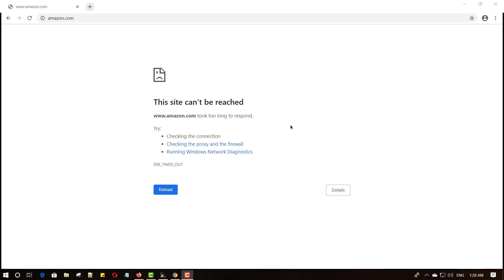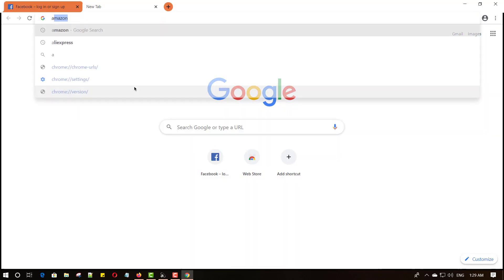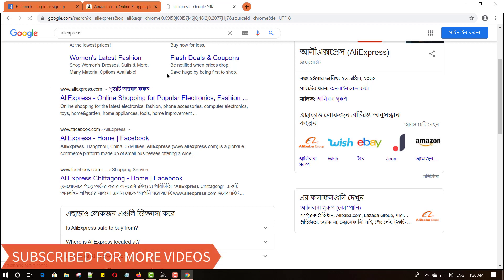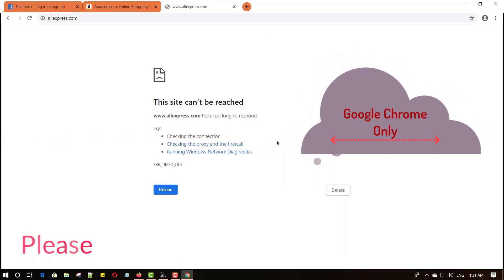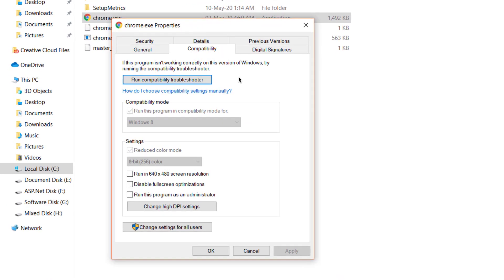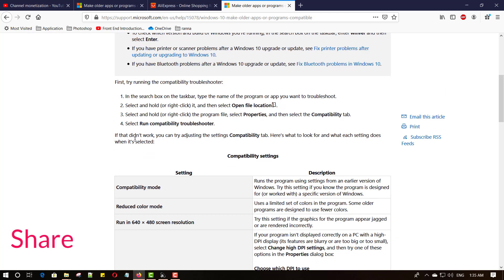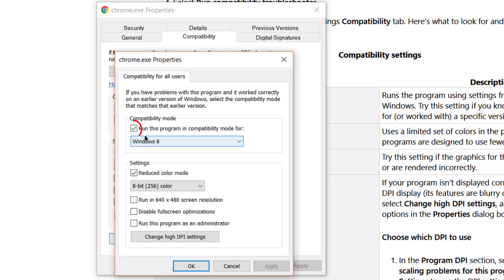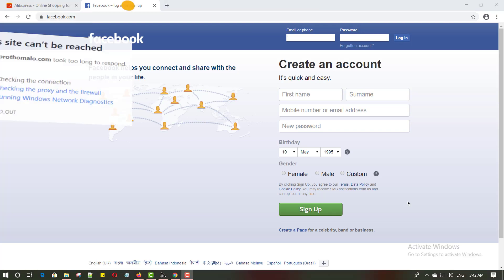How to fixed this site can not be reached or slow browsing speed in google chrome on windows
How to fixed this site cna't be reached or slow browsing speed in
google chrome on windows 10. There are three different way, how to
fixed this issue but i will provide a most important and easy way, how
to fixed this issue or error. Please watch this video properly i hope
this solution working properly.

Chrome.exe file location: C:\Program Files (x86)\Google\Chrome\Application